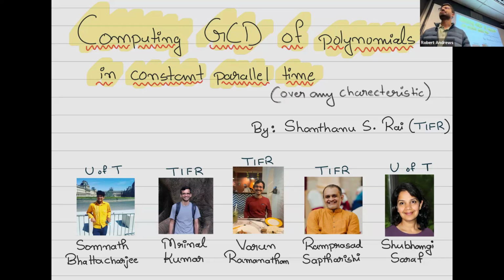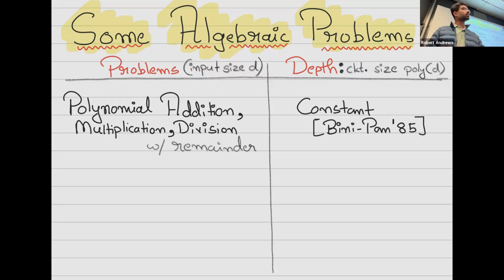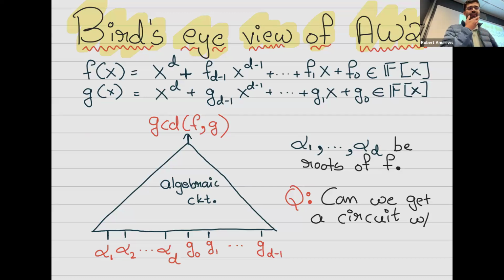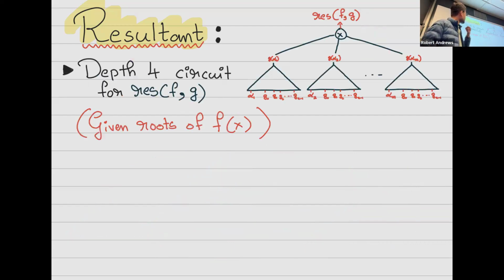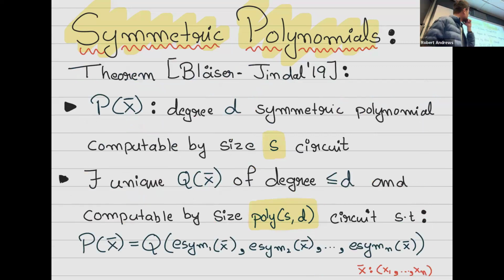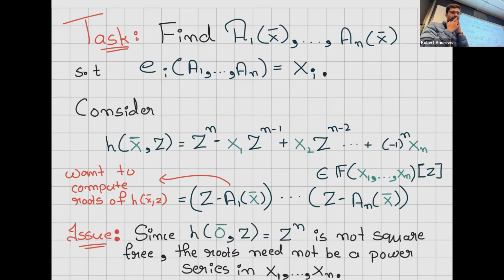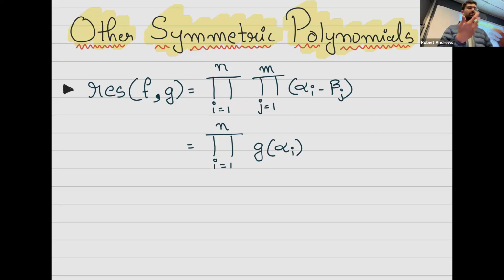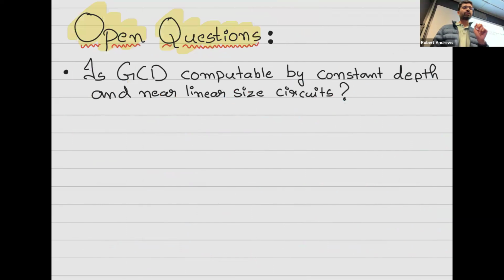A&C Seminar: Shanthanu Rai - Computing GCD of univariate polynomials in constant parallel time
Abstract: The Euclidean algorithm for computing the greatest common divisor (GCD) is arguably the oldest non-trivial algorithm in print. Originally described for integers, it also applies to univariate polynomials. While efficient, the Euclidean algorithm is inherently sequential. Can it be implemented efficiently in parallel for polynomials?
In their seminal work, Andrews and Wigderson answered this affirmatively: they showed that the GCD of two univariate polynomials can be computed in constant parallel time in the arithmetic PRAM model. Equivalently, in algebraic-complexity terms, they proved that the GCD can be computed in (piecewise) algebraic circuits of constant depth and polynomial size. However, their results hold only over fields of characteristic zero and fields of large (polynomially bounded) characteristic.

In this work, we extend their result to all sufficiently large fields, regardless of characteristic. The key ingredient is an analogue of the fundamental theorem of symmetric polynomials for constant-depth algebraic circuits, strengthening a result of Bläser and Jindal for unbounded-depth circuits. Our approach crucially uses the factor closure property of constant-depth circuits, established in our earlier work.

Based on joint work with Somnath Bhattacharjee, Mrinal Kumar, Varun Ramanathan, Ramprasad Saptharishi and Shubhangi Saraf.